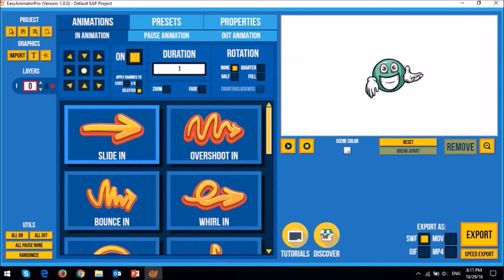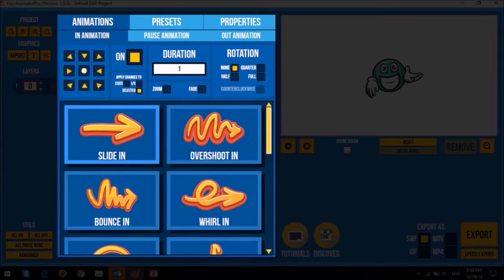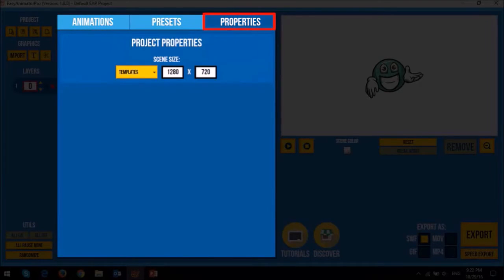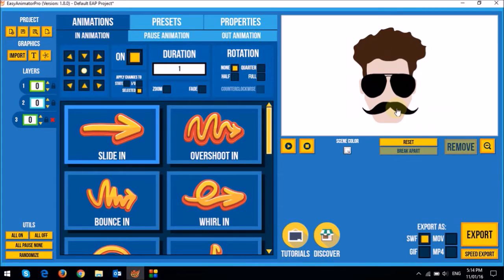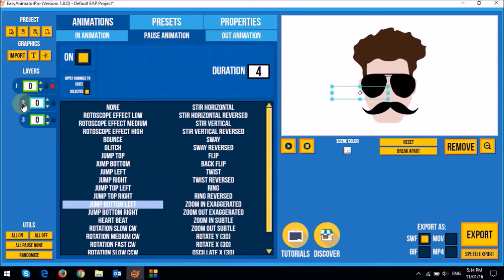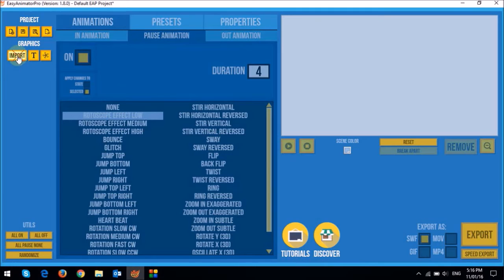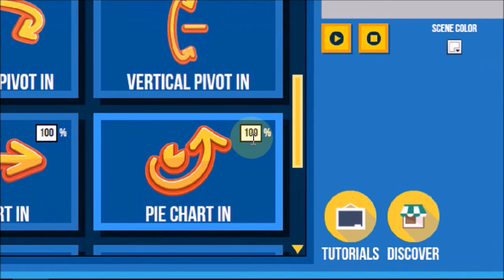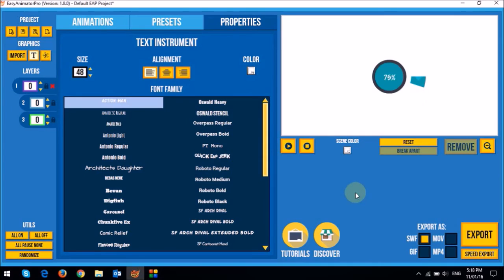Easy Animator Pro Review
Easy Animator Pro (EAP) is an animation software that allows you to animate images fast. For example, you can take a bunch of SVG (Scalable Vector Graphics) images and create a cool animation effect with a click of a button. And no, I’m not exaggerating that, as you will see from the demo video.

Essentially, in EAP you can create Preset animations and then with a click of a button apply that animation effect to your image(s). You can even create your own presets. With Easy Animator Pro you can apply animations to multiple images or individual images with a few clicks.

You can even animate text, to create really cool-looking text animation effects. Using EAP, you can take a single SVG image and using the “Break-apart” feature, you can split the SVG image into several parts and animate them. In EAP, you have literarily thousands of animation combinations.

You can import SVG, SWF, and PNG files to animate. And export the animations to vector SWF, GIF, MP4, and/or MOV (with transparent background). This image animation app is regularly being updated and so far, I’ve seen 8 updates already.

You can try Easy Animator Lite version for free (download link below). If you like what you see, you can think about upgrading to the PRO version.

CREDITS:
Easy Animator Pro logo and screenshots are copyright protected, used with permission | Commercial rights to use video backgrounds, images, graphics and animations | Microsoft, Windows, and the Windows logo are trademarks, or registered trademarks of Microsoft Corporation in the United States and/or other countries | Other names may be trademarks of their respective owners.